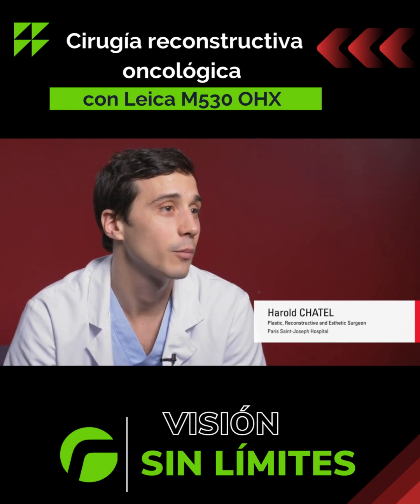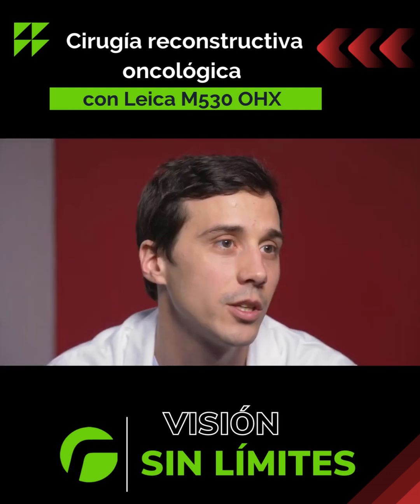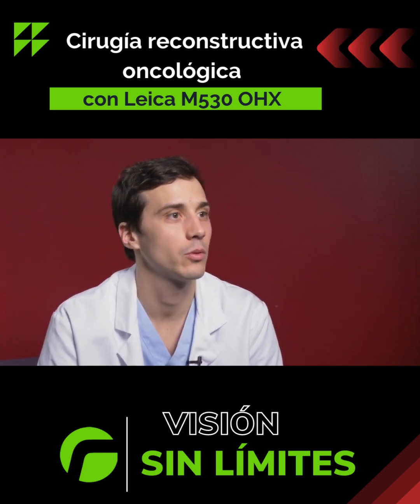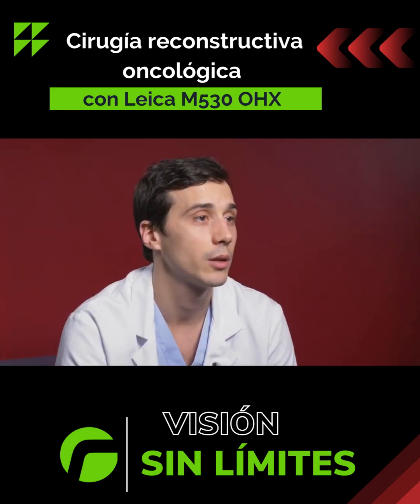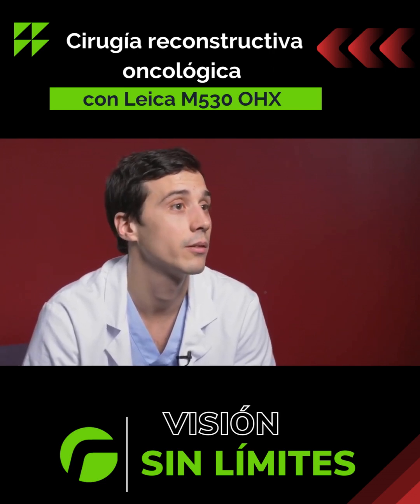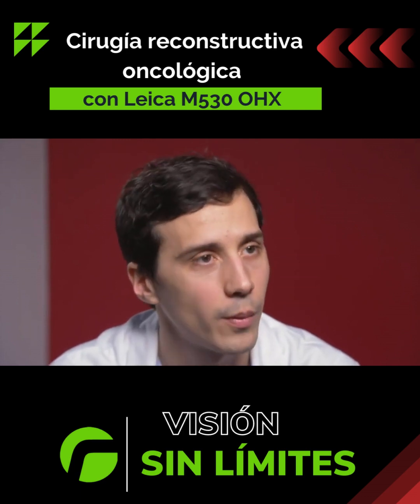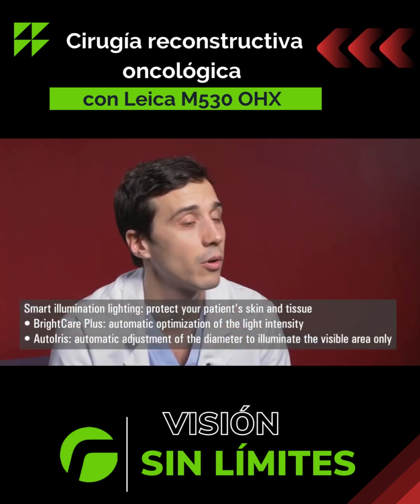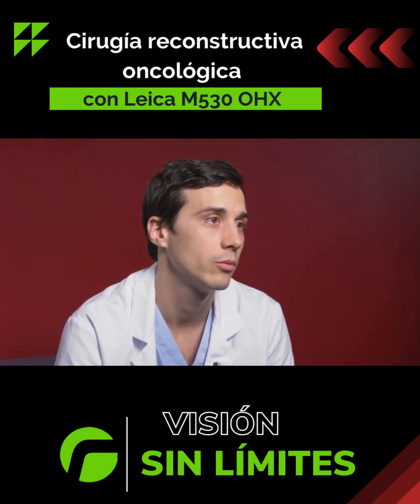Cirugía reconstructiva oncológica con el microscopio Leica M530 OHX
En este video, el Dr. Harold Chatel analiza la cirugía reconstructiva oncológica con el microscopio quirúrgico Leica M530 OHX. Destaca los beneficios y las características únicas del microscopio Leica y cómo ayuda a obtener resultados óptimos para los pacientes.

¿Deseas conocer más?